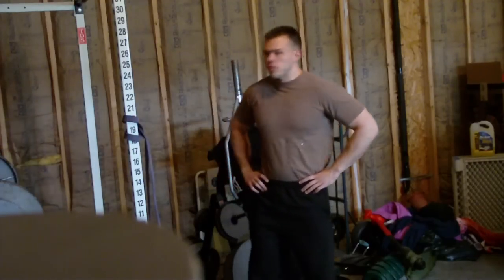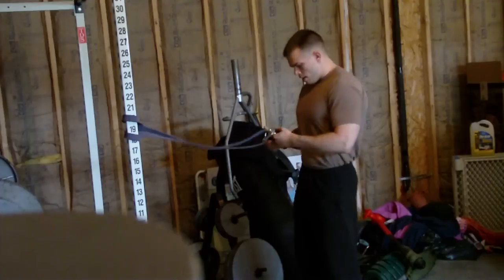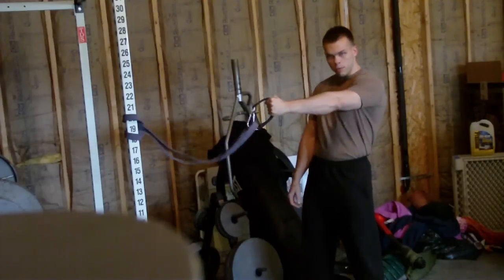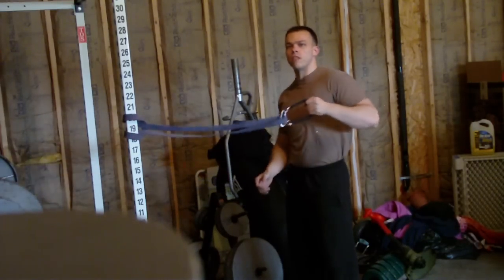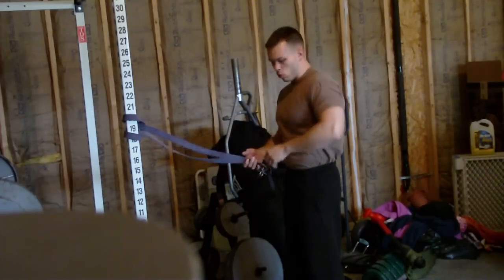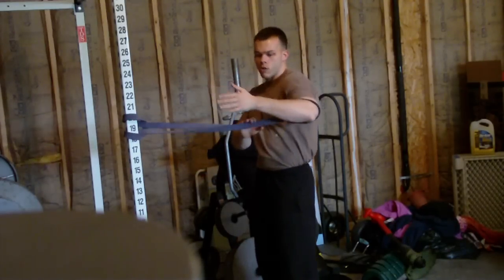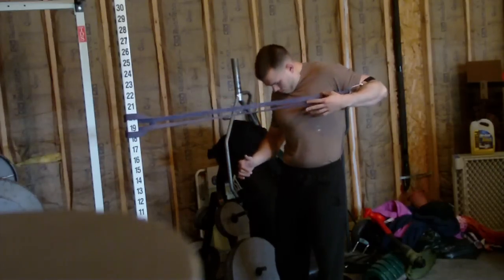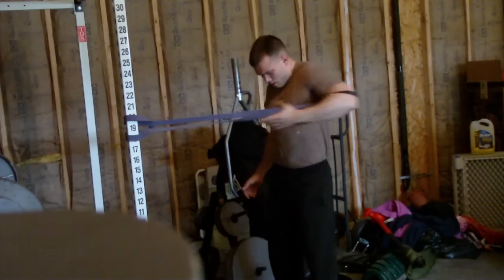Lat activation/pulling with the elbows part I: Theory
The term "pull with the elbows" can be confusing, so I made this to clear things up.